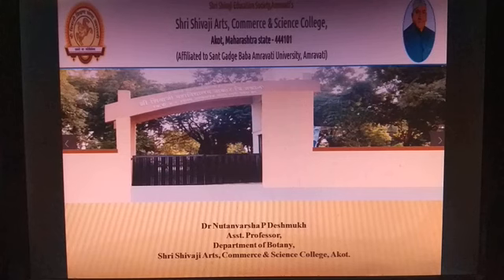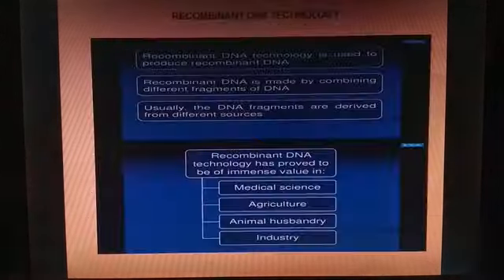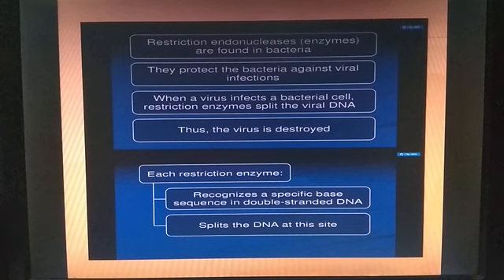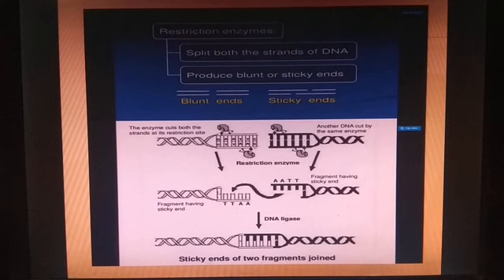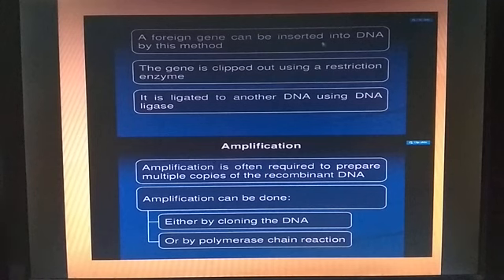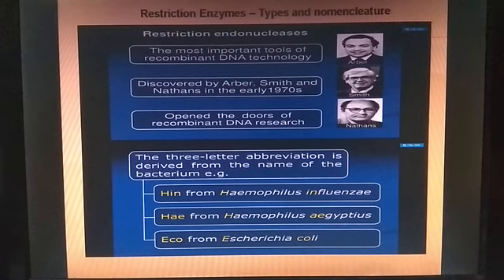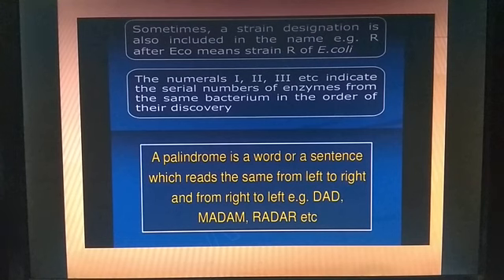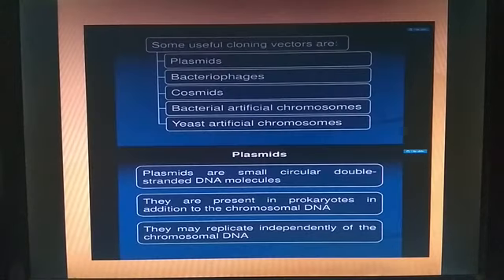Genetic engineering Chapter 4 part 1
Genetic engineering